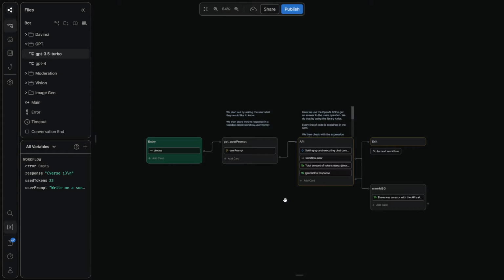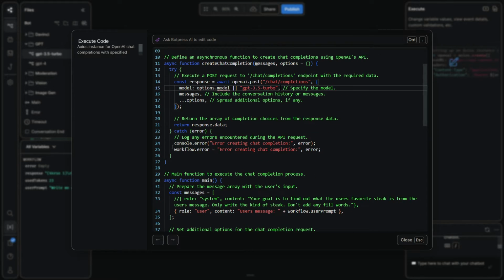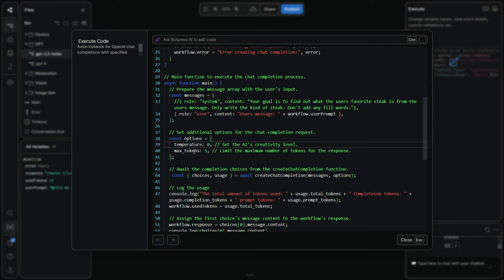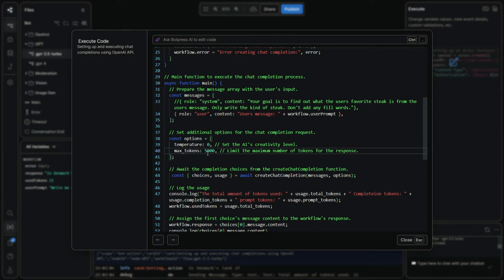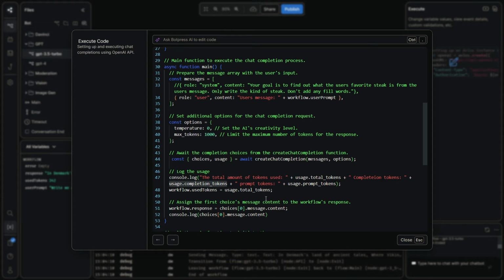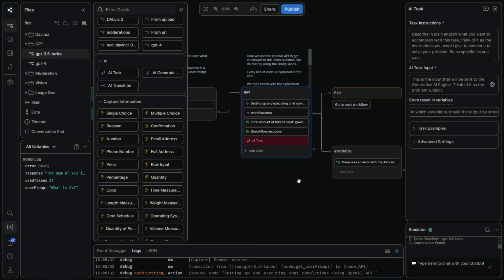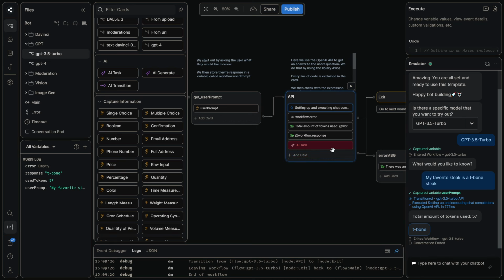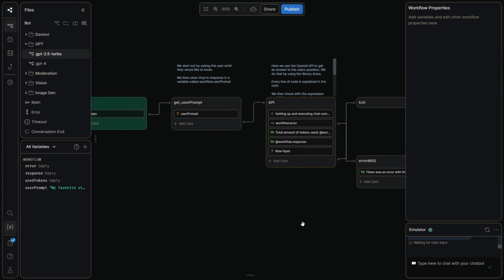Botpress OpenAI API Template (GPT-3.5-Turbo and GPT-4)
🔵 Welcome to our comprehensive guide on using the GPT-3.5-Turbo and GPT-4 models in our OpenAI API template! In this tutorial, we delve into the nitty-gritty of how the workflow works and how you can change it. Whether you're a beginner or an experienced user, this video is your step-by-step blueprint to success.
🚀 By the end of this video, you'll know how to edit the GPT-3.5-Turbo and GPT-4 workflows to fit your needs.

📌 Timestamps:
00:00 Introduction and Overview
00:55 Explaining the workflow
01:11 Explaining the API call
02:20 How to handle an error
03:03 Explaining the API call
05:50 Explaining tokens tokens
09:35 Explaining the API call